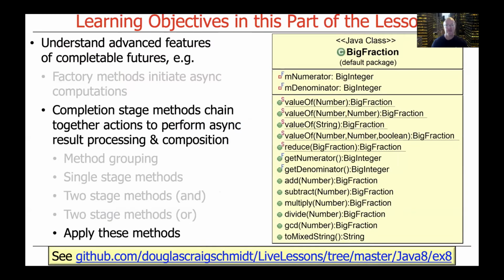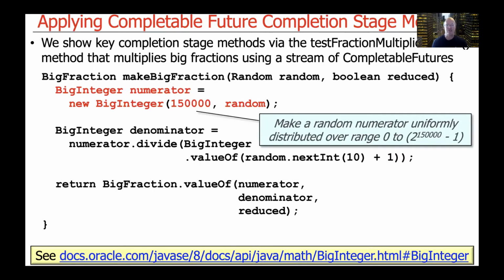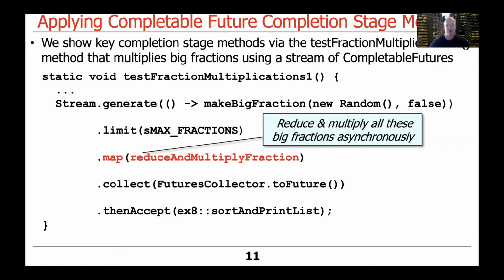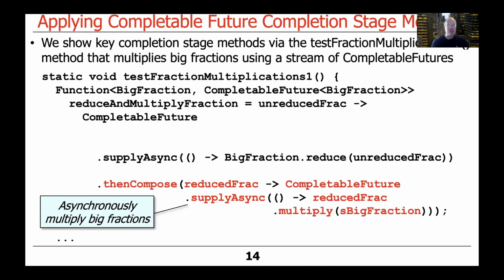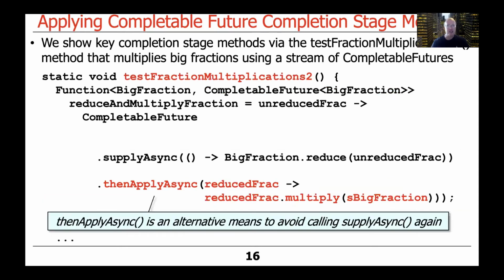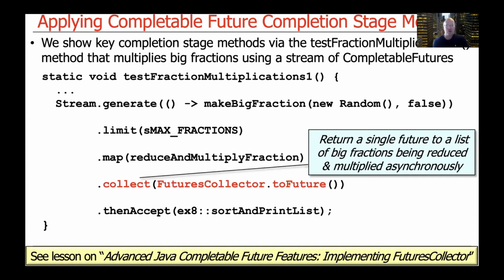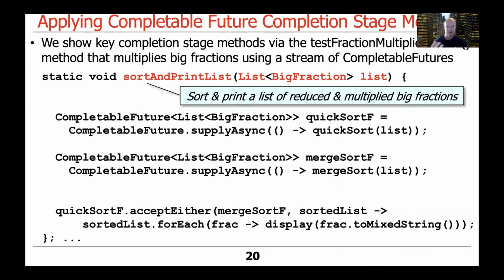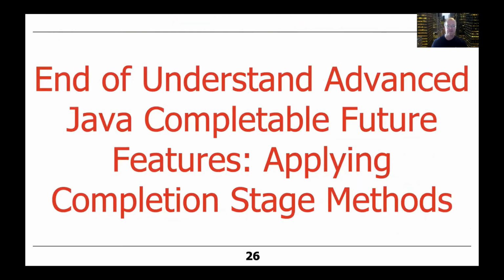Advanced Java Completable Future Features: Applying Completion Stage Methods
This video shows key completion stage methods via a test method that reduces and multiplies big fractions using a stream of CompletableFutures.